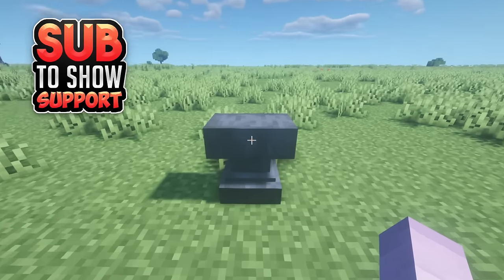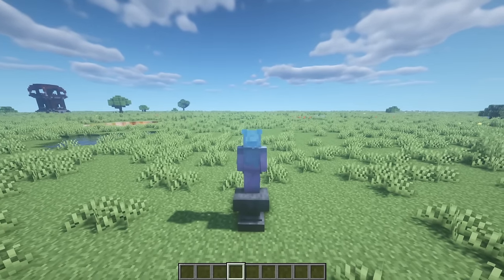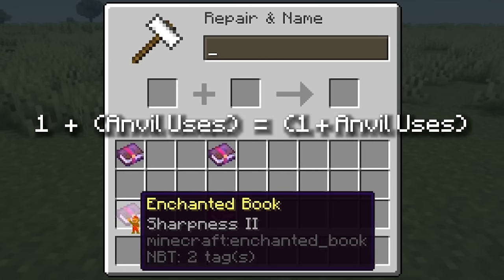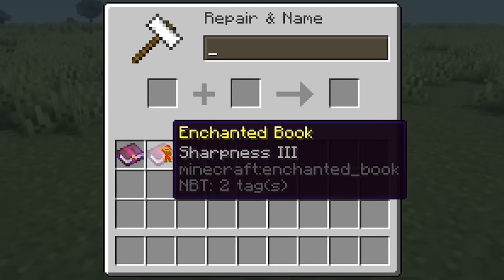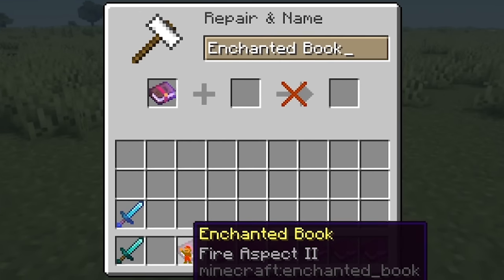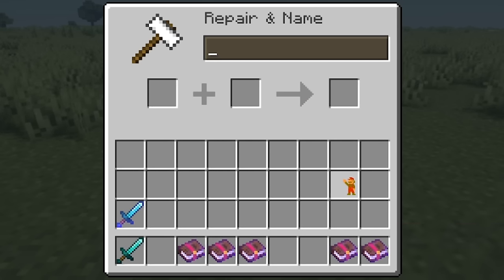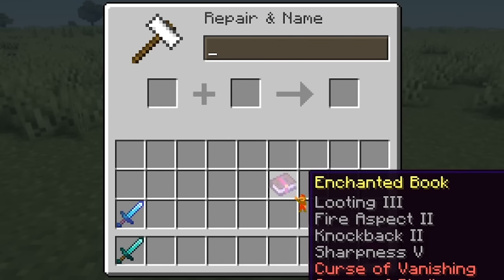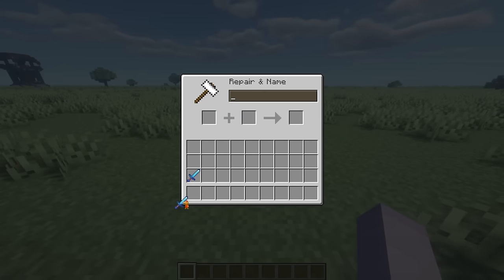Minecraft Enchanting: You use Anvils WRONG :(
You're using anvils wrong! Never see "Too Expensive!" again! Stop wasting so many levels on enchanted books! Let me teach you this trick!
I believe that anyone can be good at Minecraft. I produce highly-edited, no-nonsense content to help you become an expert as quickly as possible.

by Mysticat / MysticatLive / Mysticat Live